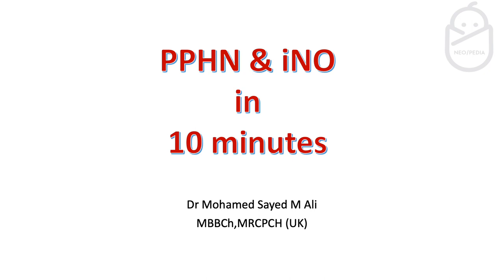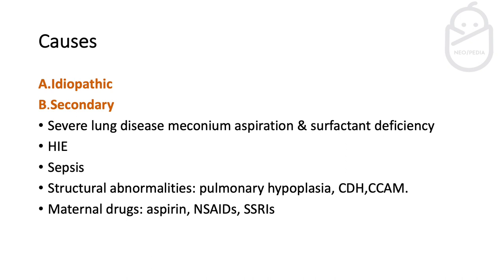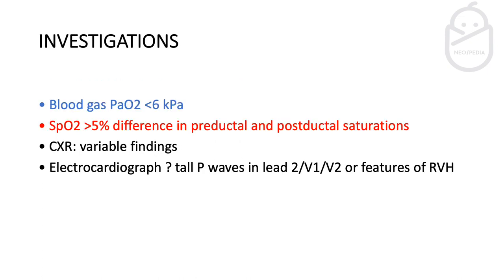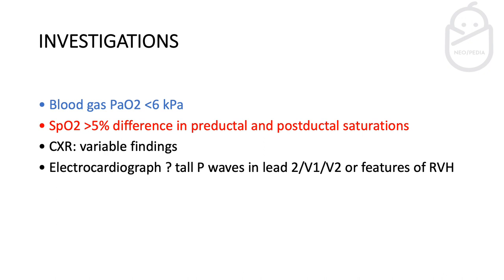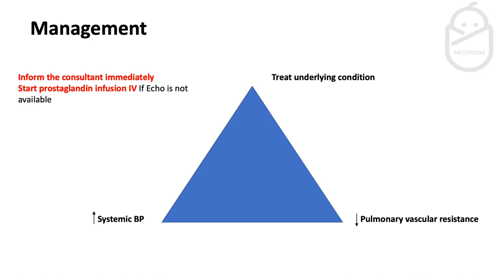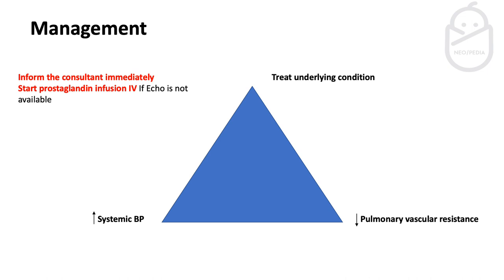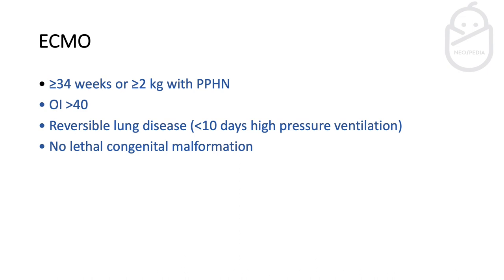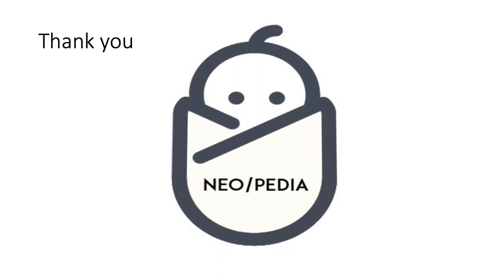Persistent Pulmonary Hypertension & inhaled Nitric Oxide in 10 minutes!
A quick discussion regarding PPHN clinical management and the use of inhaled Nitric Oxide.